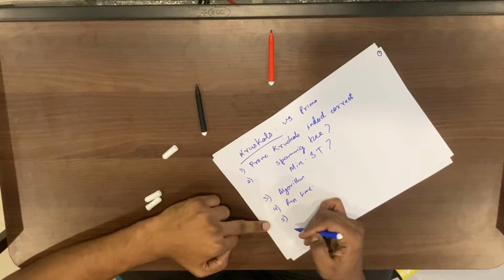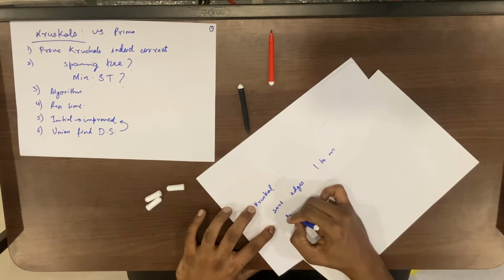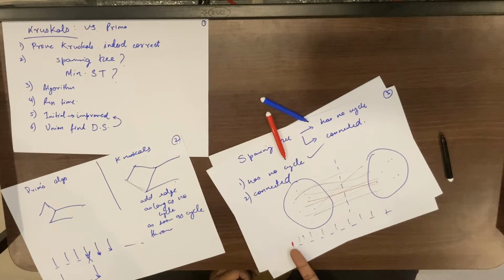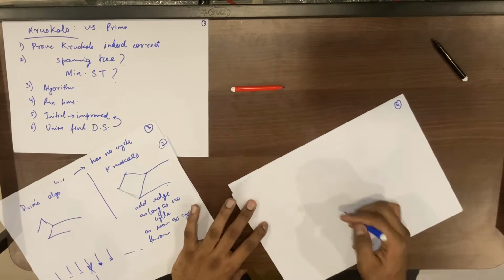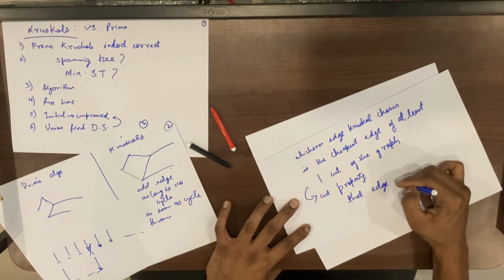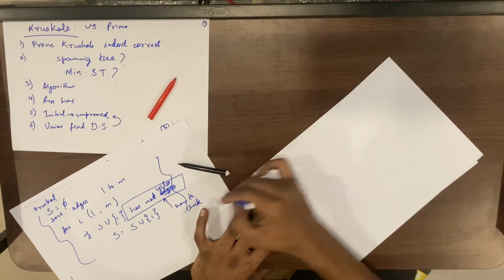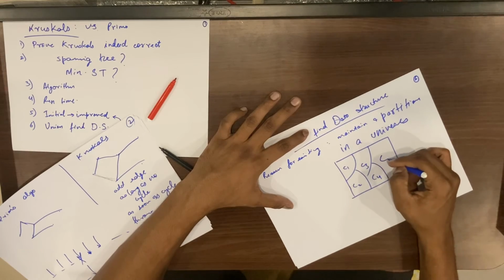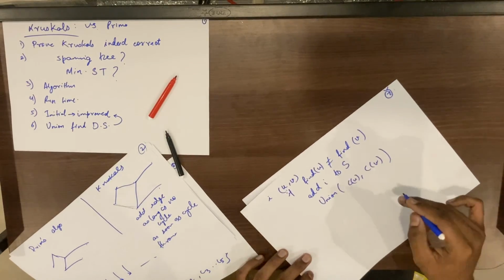Kruskals Algorithm and running time analysis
We will study about the Kruskals algorithm to compute the minimum spanning trees of a graph.
We compute the correctness of the algorithm using the cut property￼.
We also look at an optimisation using a powerful data structure known as union find￼.
We will do a detailed analysis of the union find data structure in another video￼.